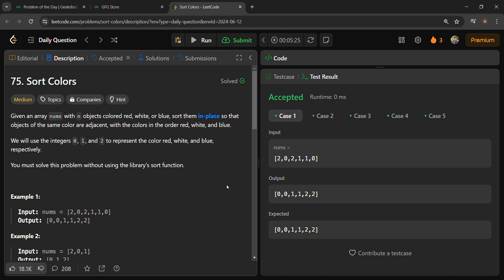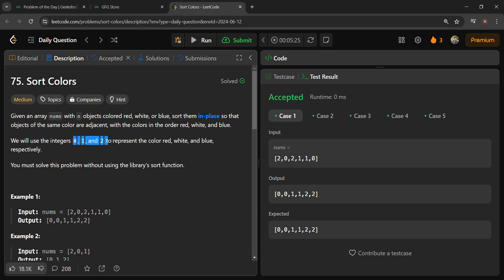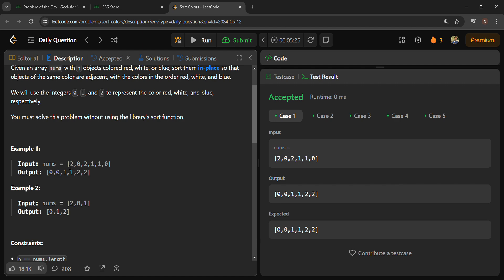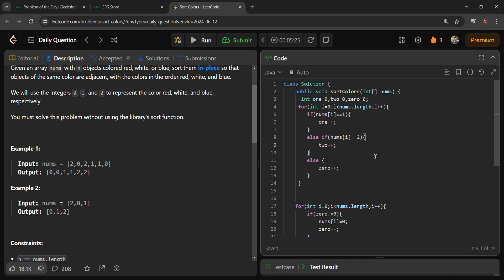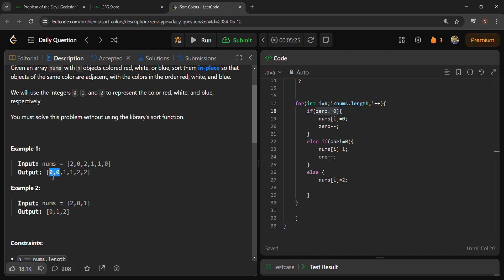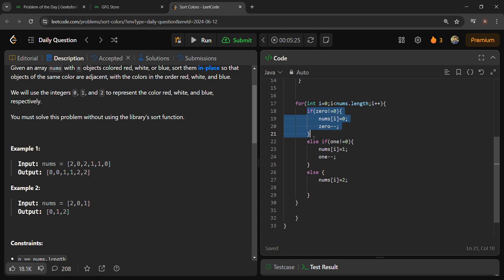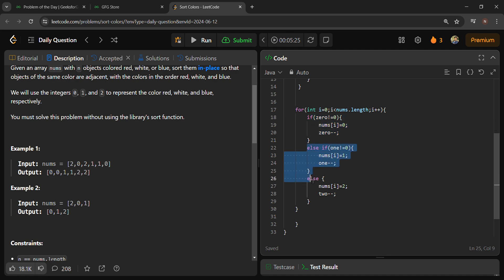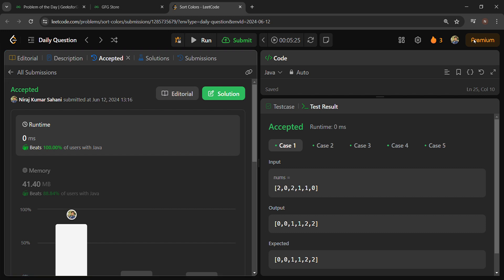Sort Colors or Sort an array of 0s, 1s, and 2s | Leetcode Solutions | Java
In this video, I have shared the solution of the sort colors and explained how we can solve this question with basic understanding.